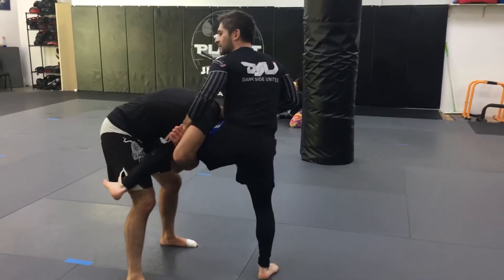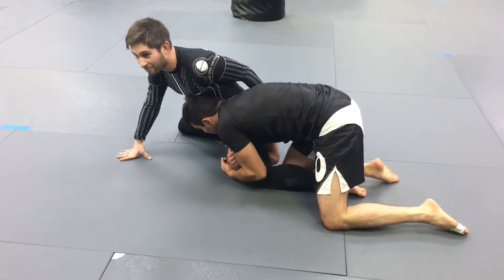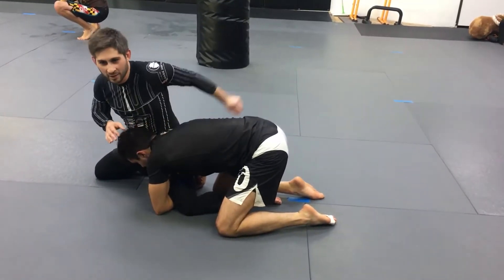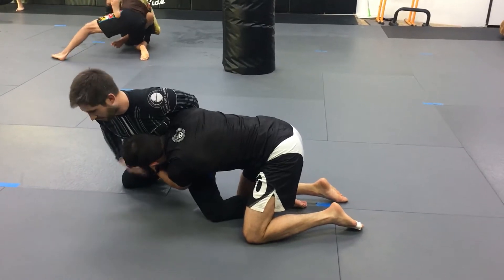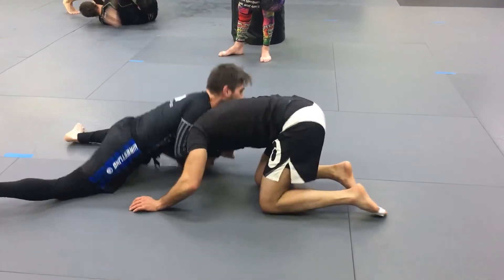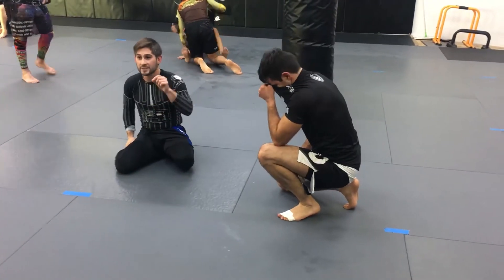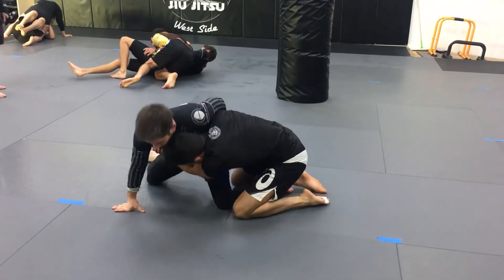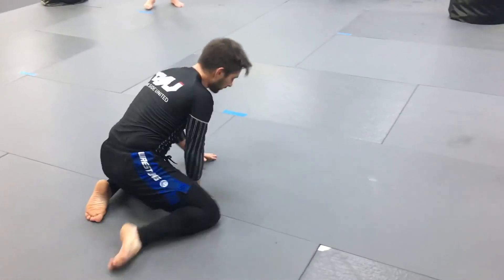Impossible Shot sweep single Limp Leg Out